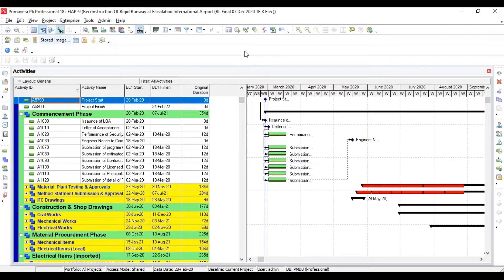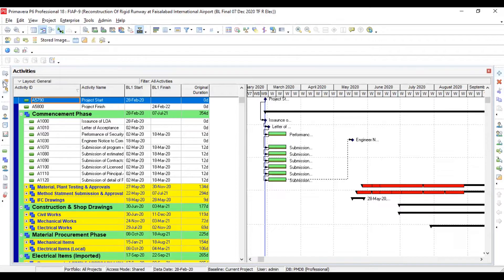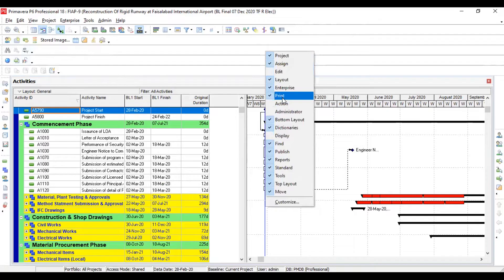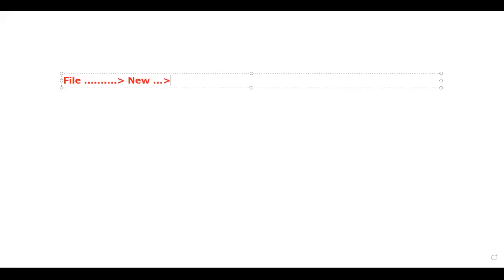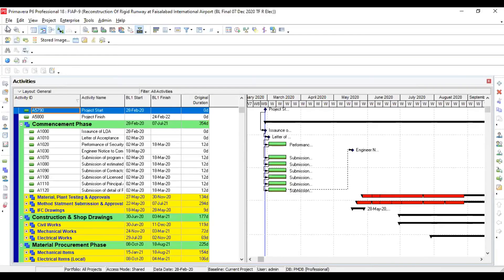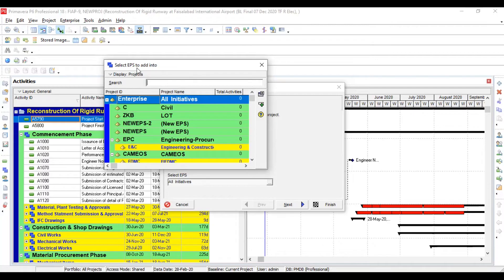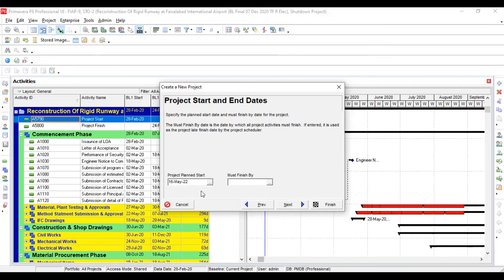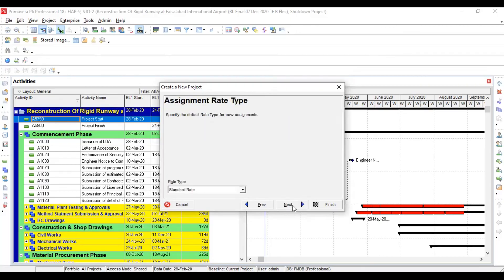Primavera P6 Learning Tutorial for Beginners in English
In this video you are going to learn Project Planning Control using Primavera 6 and how to make file in Primavera 6

Primavera 6 is oracle based Planning Control software  for

Construction Industry
Manufacturing Industry
Oil and gas Industry
Maintenance Industry
Delay Claims Management

Primavera 6 is Project Management Application Tool.